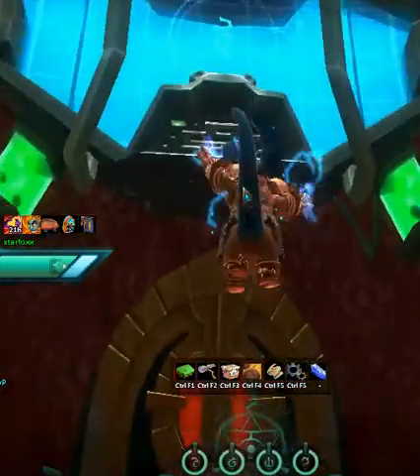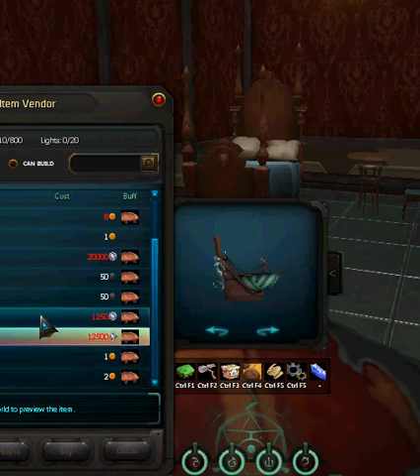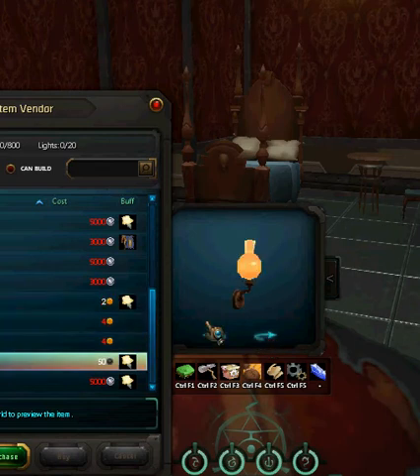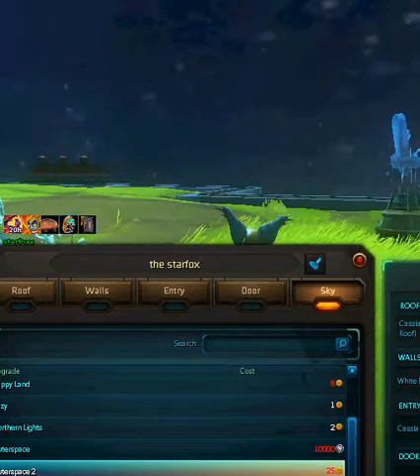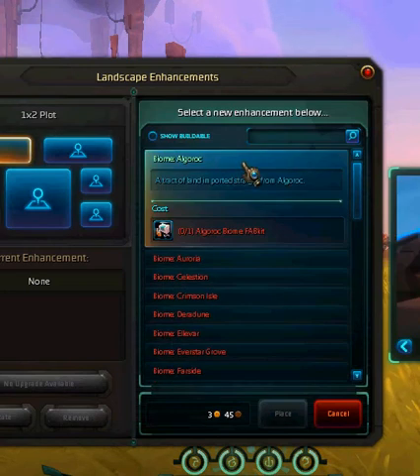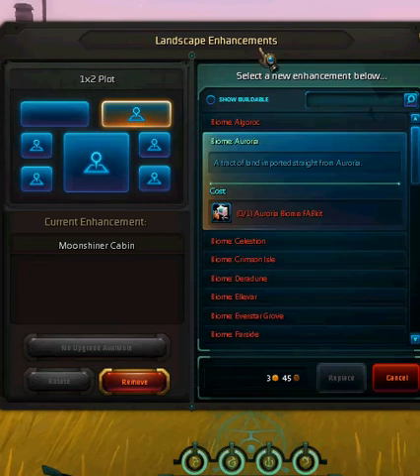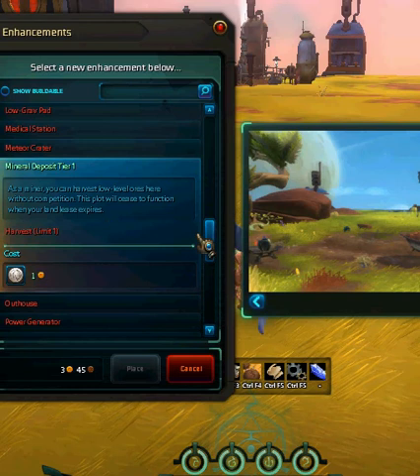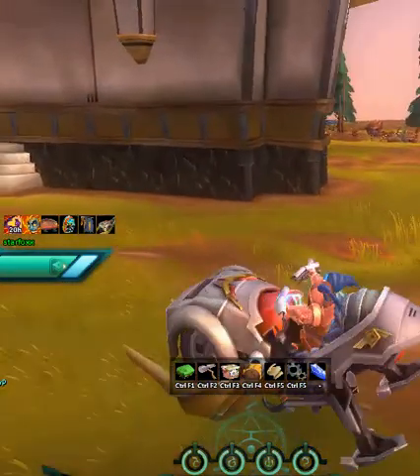yay we got a plasma tv in wildstar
superbowl party at joys place lol